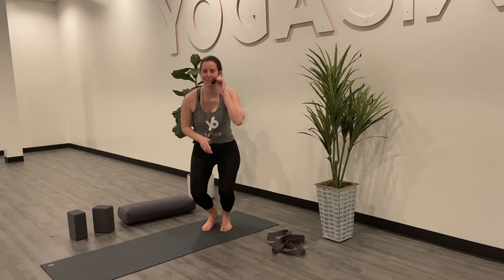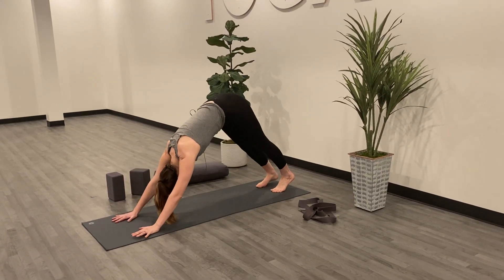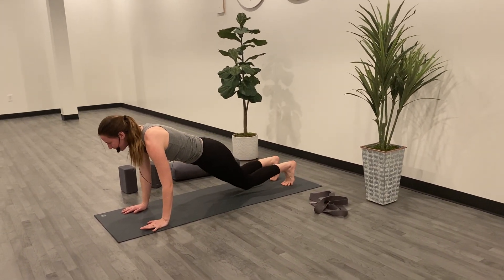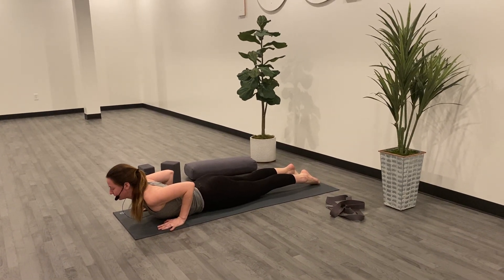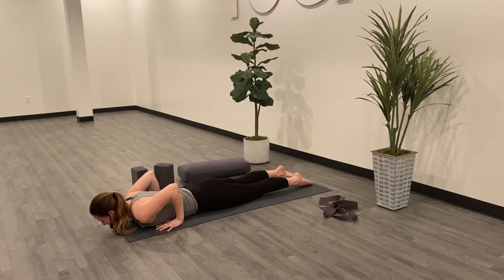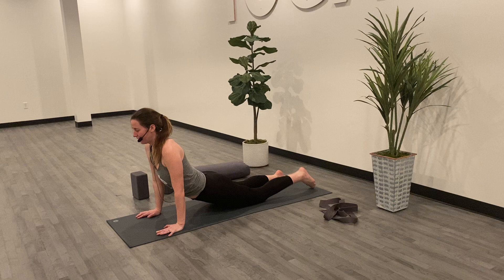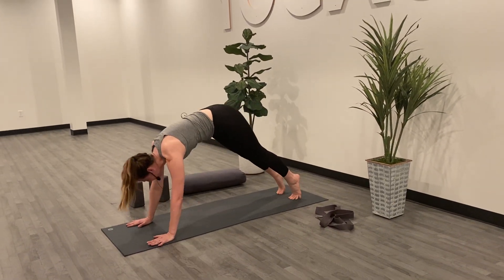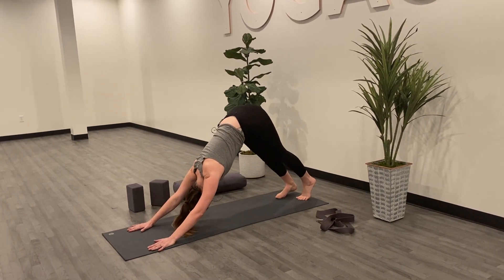Paige Chaturanga Demo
Paige walks us through a YogaSix Chaturanga Demo!

YogaSix Maple Grove assumes no responsibility for injuries suffered while practicing from our online library. Any physical exercise may result in personal injury, and by engaging with our online content, you are doing so voluntarily and at your own risk. Always consult your physician before starting a new fitness routine, or if you have any physical limitations or injuries that may affect your ability to practice safely. The suggestions in our videos are not designed to replace any medical advice. All instructors on our channel are properly certified and trained, but due to the nature of pre-recorded classes, they cannot offer real-time safety adjustments to specific individuals. While practicing online, it is up to the individual to assess their readiness for the content they've chosen, and adjust accordingly to keep themselves safe.